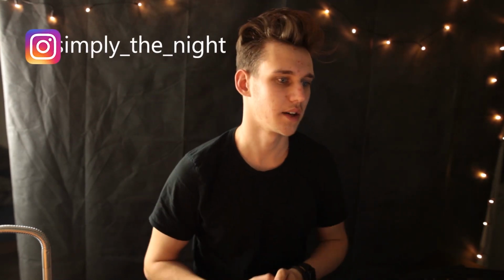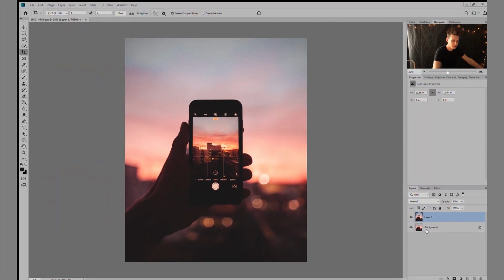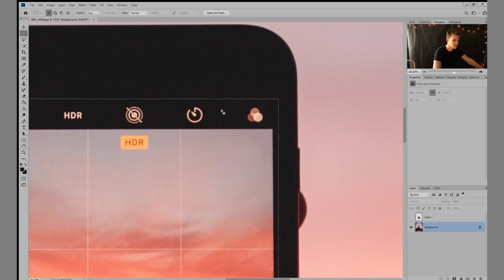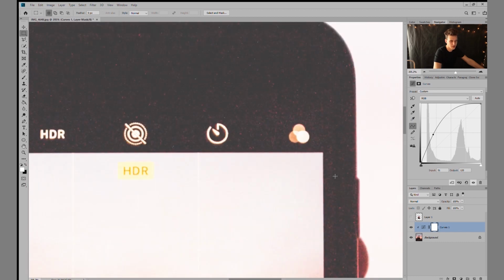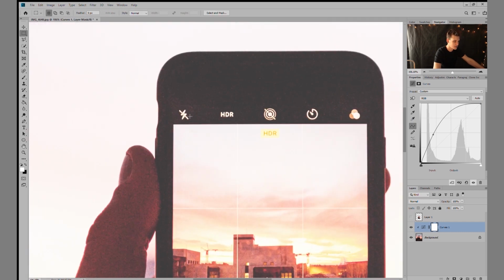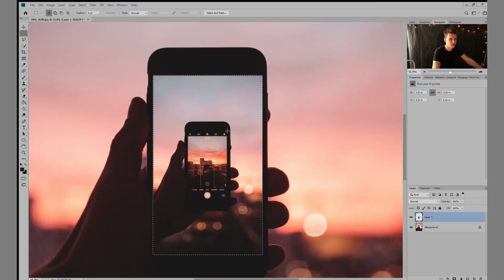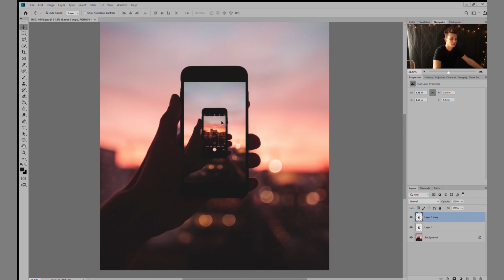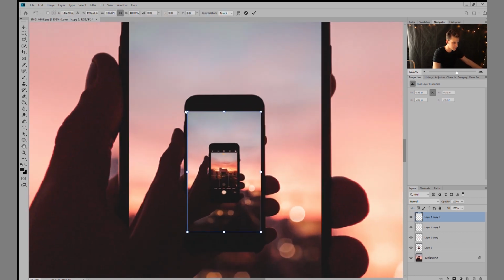Recursive Artwork Tutorial [Adobe Photoshop]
[Hello World!]
I am happy to share my first video with you guys!
I would really appreciate you following my channel!

The photography is all about the beauty and the feeling of satisfaction and delight. And in this tutorial I'm going to show you how can you make recursive photo artwork as on preview.
I would be really happy if you would leave feedback!

I regulary upload post from recent places Ive been to, and portraits Ive made.

But I honestly prefer communicating in Instagram :)